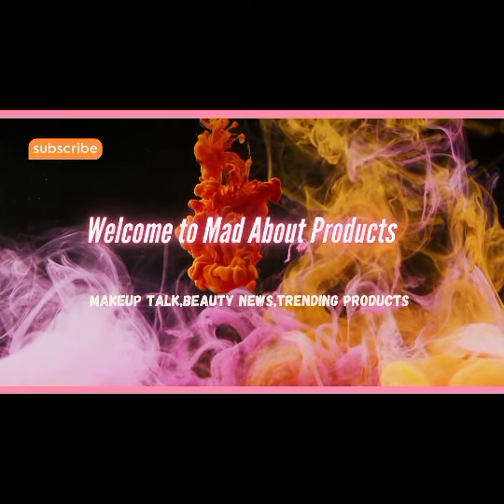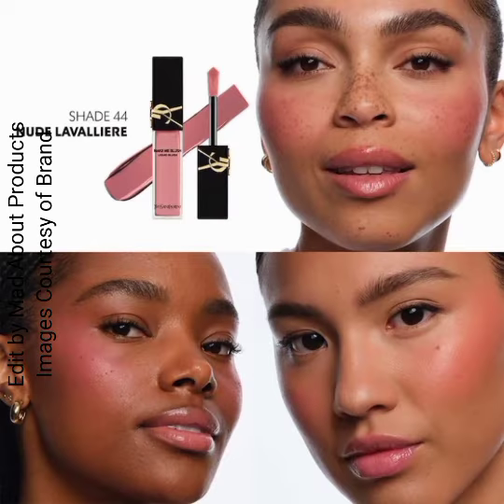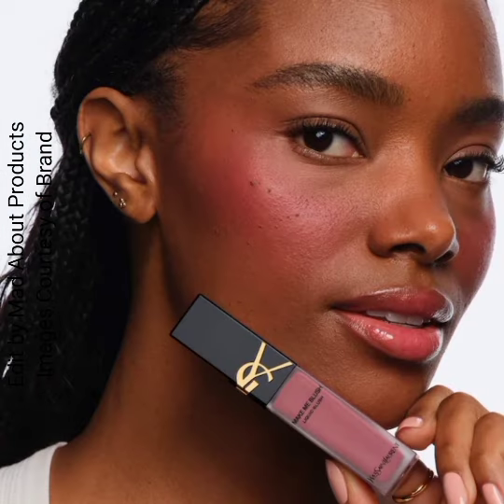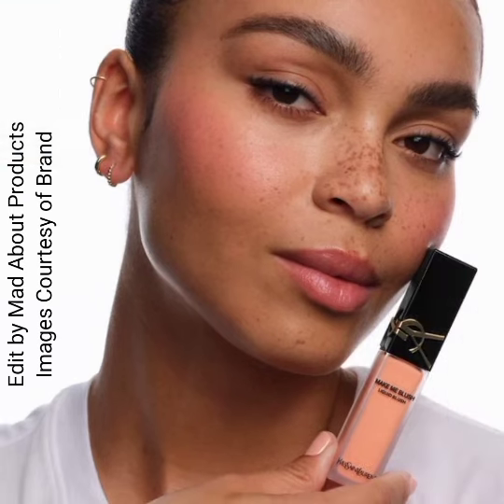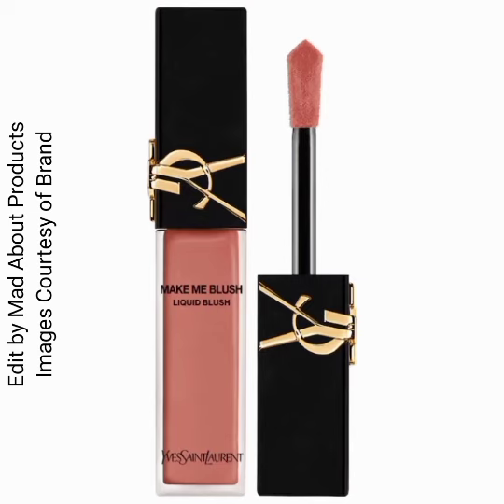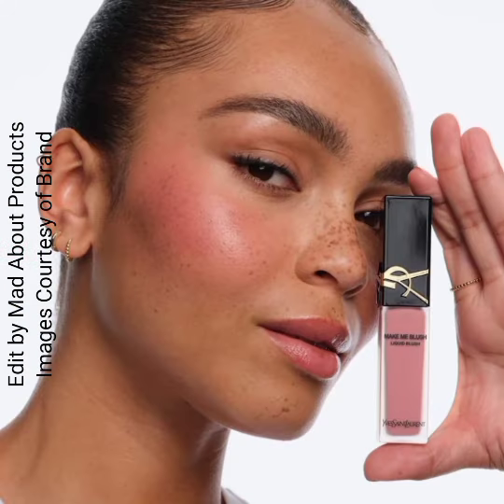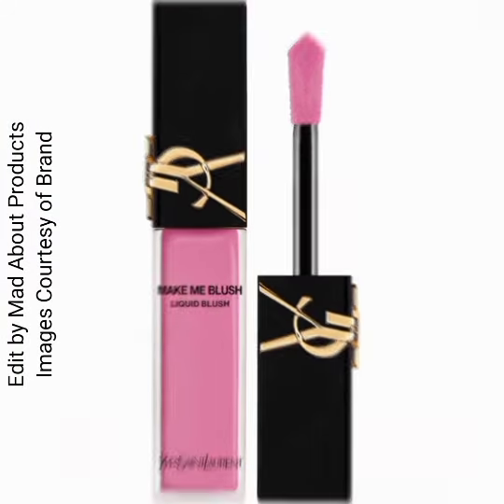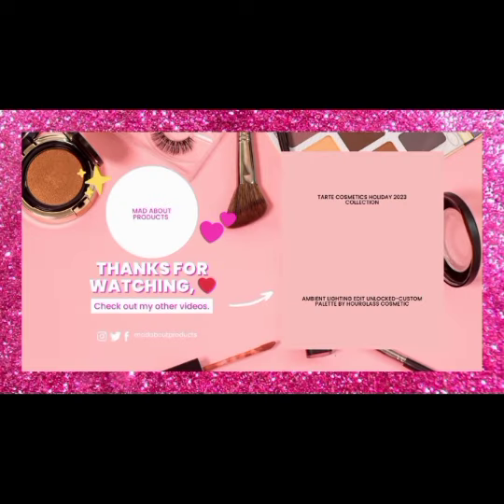New!Yves Saint LaurentMake Me Blush 12H Blurring Liquid Blush|New Makeup Releasess|MadAboutProducts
New!Yves Saint Laurent Make Me Blush 12H Blurring Liquid Blush|New Makeup Releasess|MadAboutProducts

What it is: A highly pigmented and creamy liquid-to-powder blush that's blendable, buildable, and melts into skin for a blurring, soft-cloud finish and up to 12 hours of wear.

What Else You Need to Know: This is a weightless and long-lasting liquid blush with a creamy formula that stays all day and dries like your favorite powder blush. It’s ultra-buildable for a healthy flush or rush of vibrant color and easily blendable for a blurred, soft cloud-skin finish.

Price of each Blush is $39

Shades are:

44 Nude Lavalliere - iconic dusty nude pink
54 Berry Bang - deep red berry
66 Fuchsia Fling - bright pop of pink
57 Coral Clash - light peachy coral
69 Lavender Lust - soft lavender
37 Peachy Nude - warm pink nude

ComingSoon on their website
Currently on the sephora website